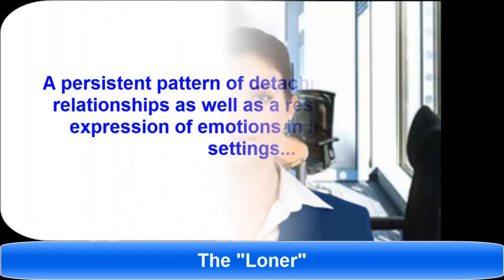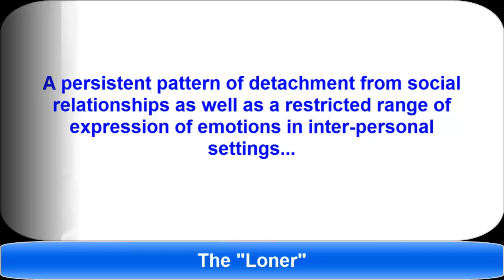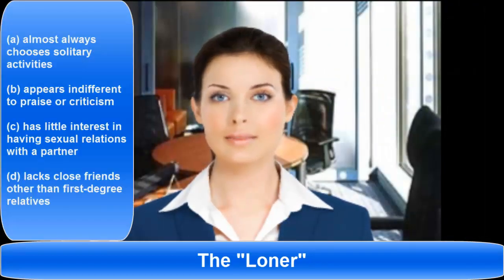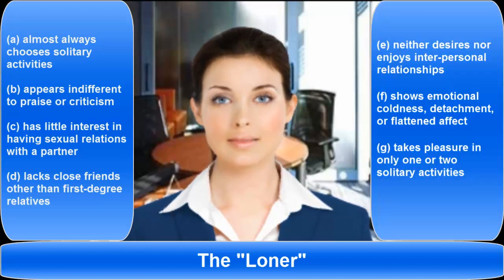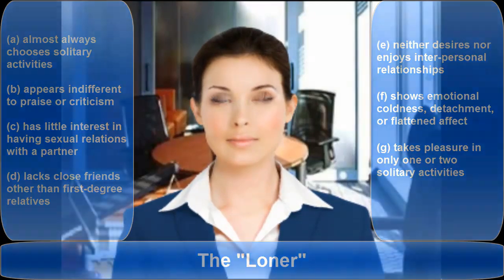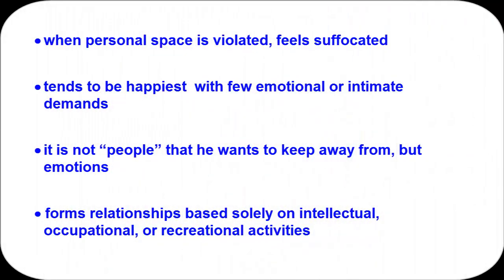Adult Asperger's Subtypes: The "Actor" - The "Outcast" - The "Loner"